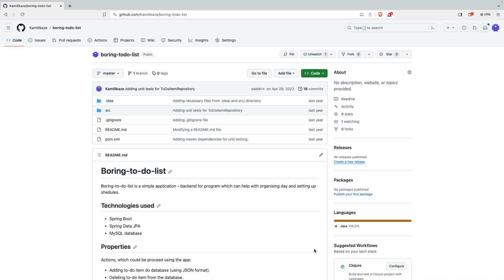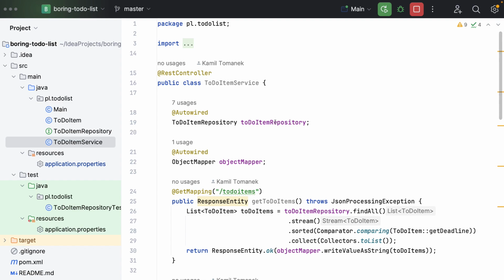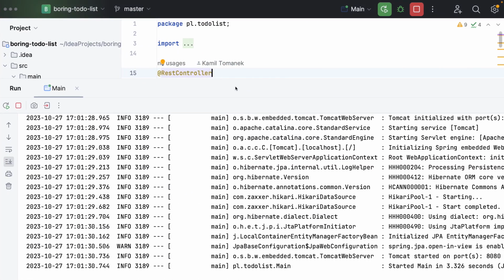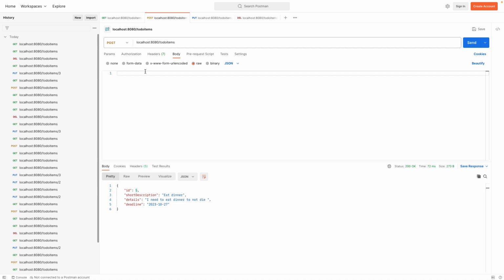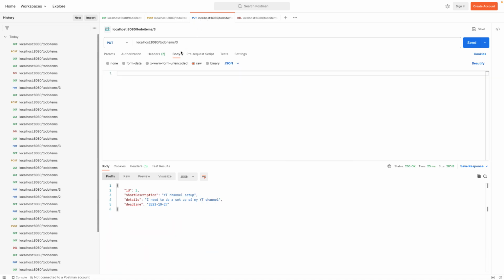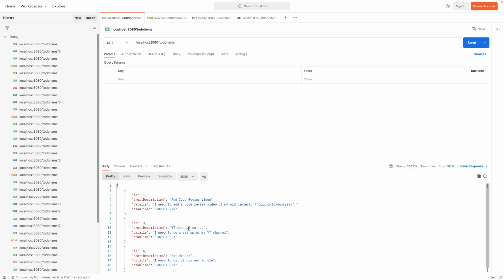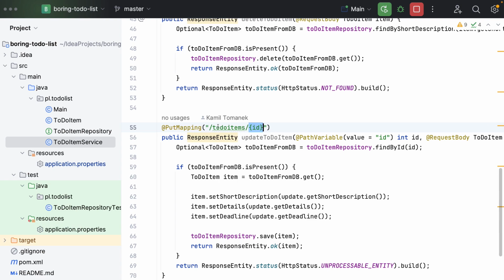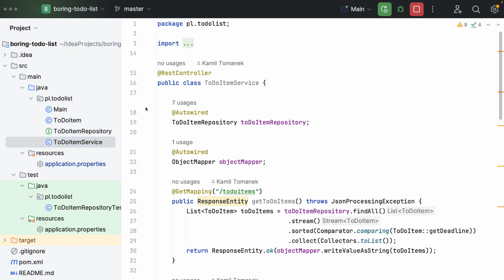To do list java - overview of the project | Learning from my mistakes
This is the first video of my series about to do list app written in java.
In this series I will be reviewing the code I've written when I was learning java, point out the mistakes I've made and correct them. That will allow you to learn from my mistakes and not to do these by yourself.